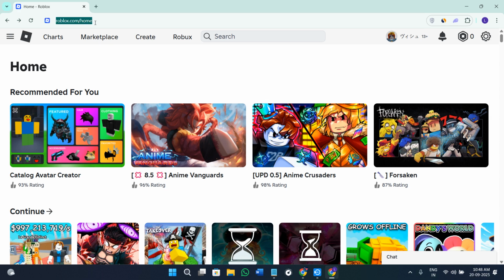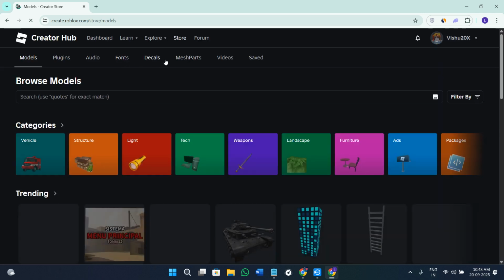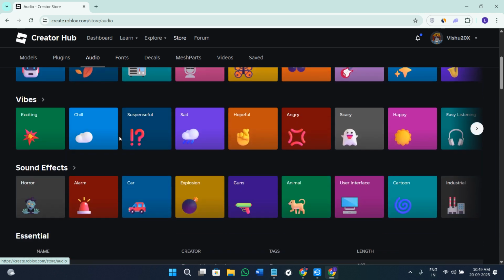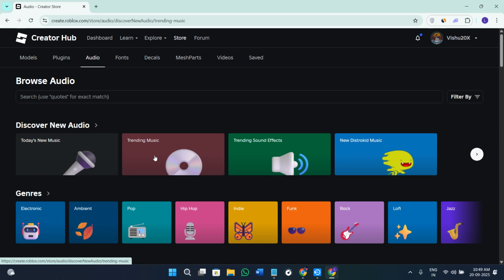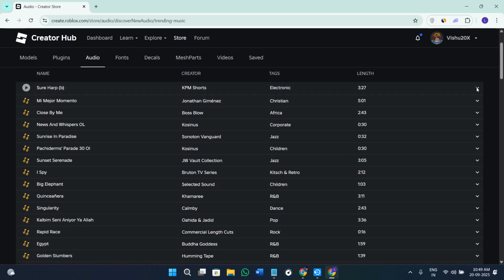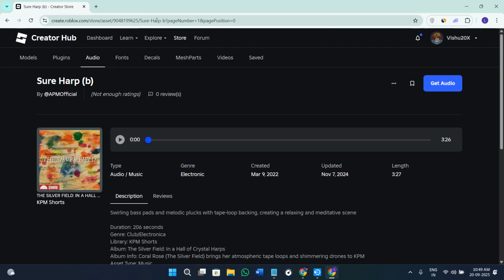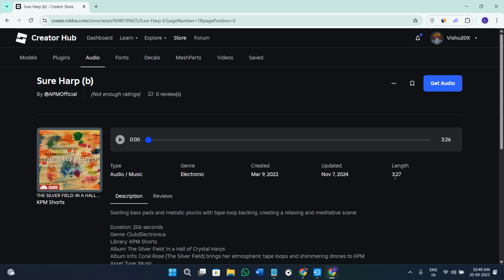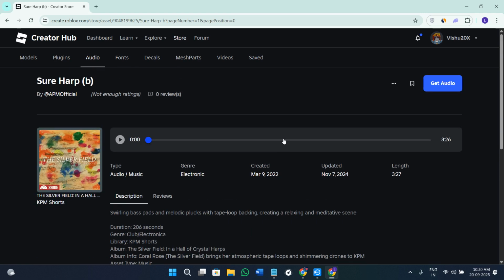How to Use Roblox Music ID in 2025 | Add Music to Your Games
In this video, learn the Roblox Music ID trick that every player should know in 2025! 🎮 Discover how to find the perfect Roblox sound, copy Roblox music codes, and add audios to your games to make them stand out.

We’ll cover:

How to navigate Roblox audio libraries
Copying and using Roblox Music IDs
Tips to add your favorite songs to Roblox games
Tricks to make your game more fun and engaging
Start adding music to your Roblox projects today and impress your friends!